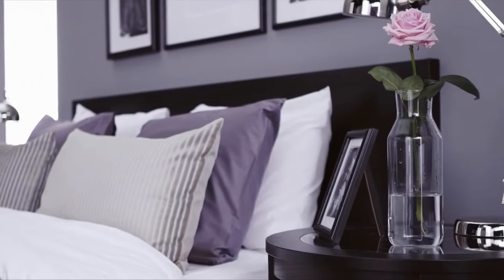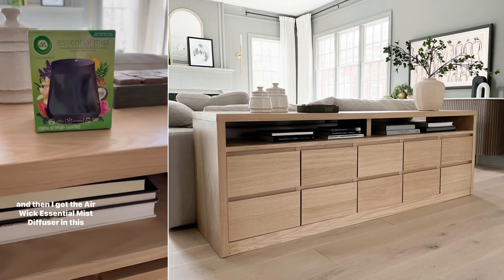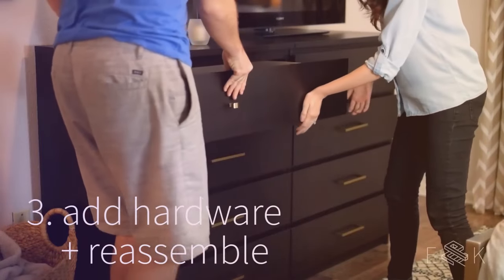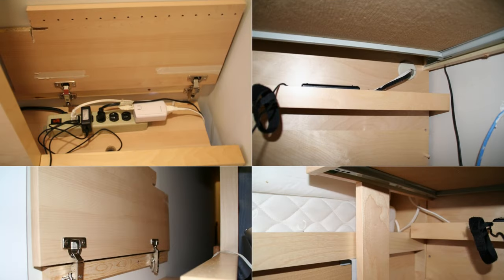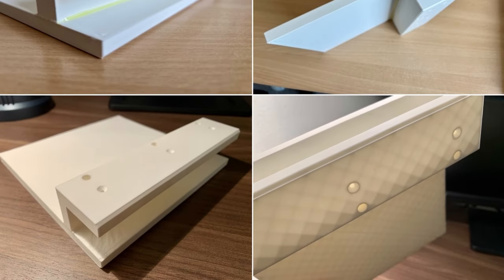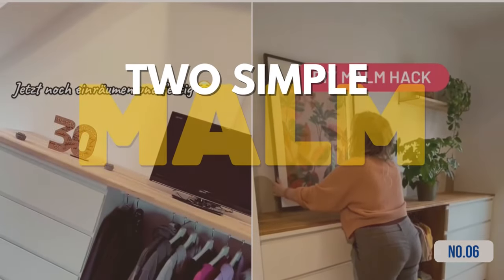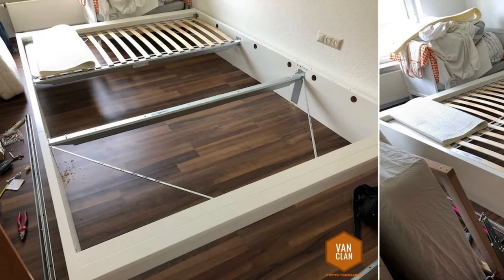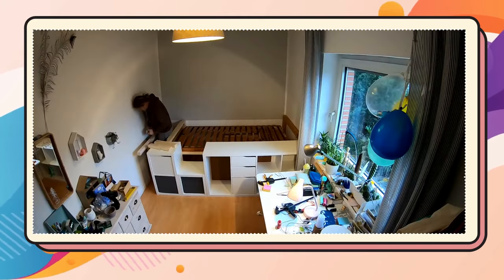20 IKEA Malm hacks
Detail:
20. IKEA HACK: Transform Your MALM Dressers Into a Built-In Wardrobe! (00:32)
19. IKEA Malm hack White Oak Table idea (01:04)
18. A DIY Sofa Bed from MALM Cabinets – A Cozy Nook with a View! (01:34)
17. Elevate Your MALM: A DIY Headboard Hack with Leather Straps (02:05)
16. IKEA Malm Dresser Hack with fancy Pull and Knobs (02:32)
15. IKEA Malm Drawer Hack with More Modern Color touches (02:59)
14. How can a conventional Malm bed frame be converted to a stylish four-poster bed? (03:18)
13. How to give the IKEA Malm nightstand a facelift with Overlays (03:46)
12. IKEA Malm headboard Hack from Aerialsoul (04:11)
11. How to upgrade your bedroom with the IKEA Malm drawer hack according to @miss_bethx (04:42)
10. Elevate Your IKEA Malm Game: A Bed Hack Guide! (05:06)
9. Elevate your IKEA Malm bed with a handy 3D hack! (05:34)
8. A hack to enlighten your IKEA Malm bed and give it an innovative twist (06:01)
7. An IKEA Malm platform bed hack with Unfolded Storages to revamp your organization! (06:36)
6. Discover the art of IKEA transformations with these two engaging Malm hack videos! (07:13)
5. Elevate Your MALM: Dodge the Low Frame and Toe Stubs with this Easy Hack! (07:42)
4. Craft Your 2.70m Wide Family Bed with IKEA Malm! (08:18)
2. Whitley Spinnler’s Malm and Kallax Hack (08:54)
1. An Ingenious DIY Self-Supporting Platform Bed: An IKEA Kallax Hack with Ample Storage (09:36)
18. eengoedverhaal.nu
17. eatbloglove.de
15. shakemyblog.fr
10. blog.bay-bee.co.uk
8. wohngoldstueck.de
4. vanclan.de